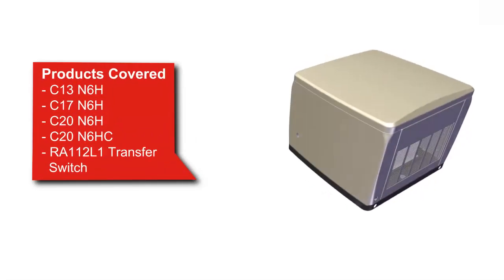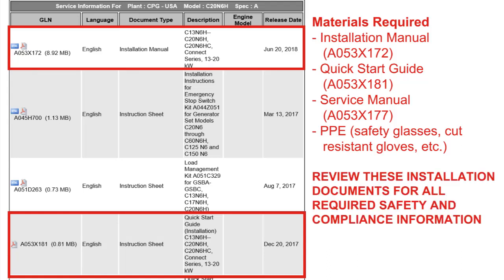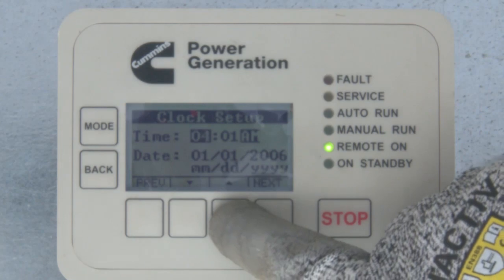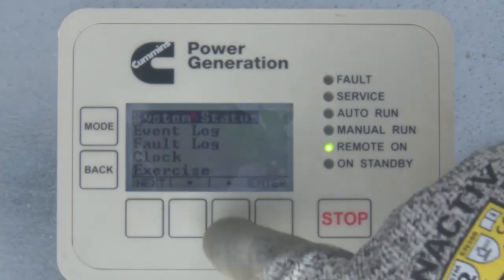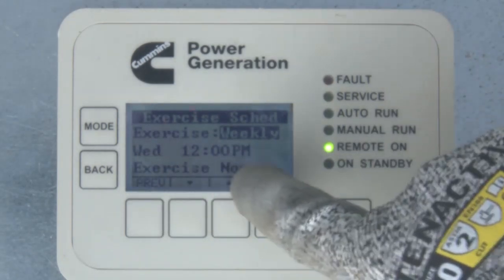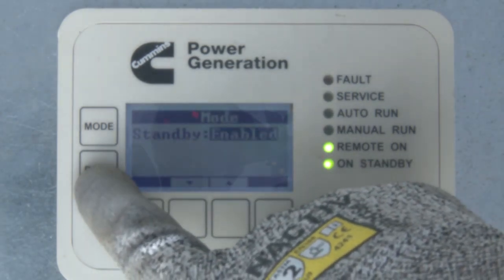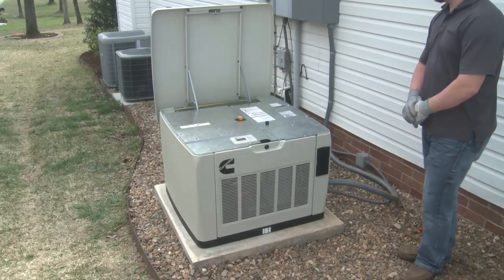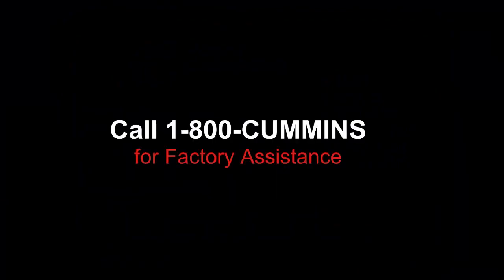Cummins Air-Cooled Generator Set Installation Part 4: Generator Set Control Configuration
Part 4 of 4. This tutorial gives guidance for installation of Cummins Home and Small Business air-cooled generator set models. Upon successful installation of the generator set, the control can be configured to the customer’s specifications. This tutorial supplements the installation manual for the product relating to configuration of the generator set control, including clock setup, exerciser settings, and enabling Standby Mode. Models: C13N6H, C17N6H, C20N6H, C20N6HC, RA Transfer Switch.